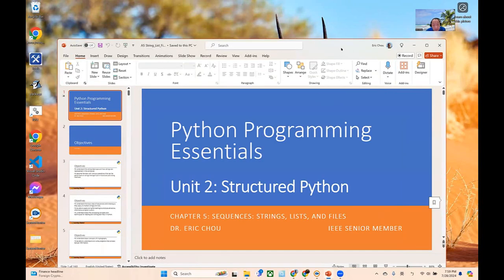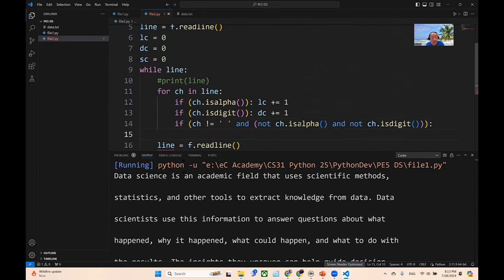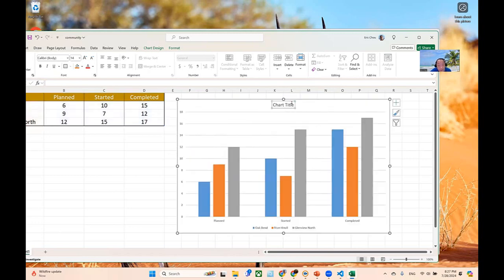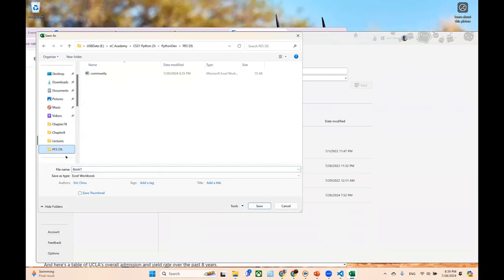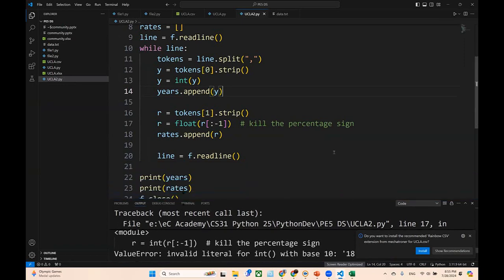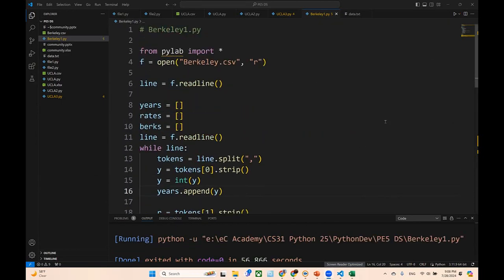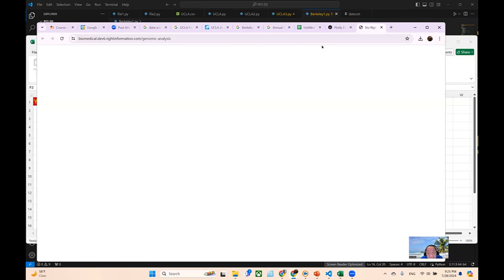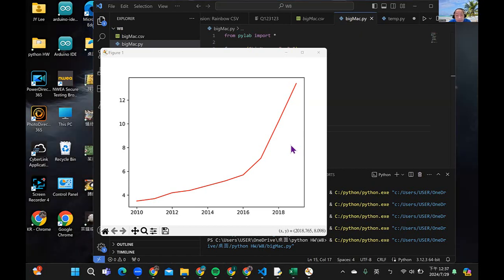Chapter 5: Files and Excel Charts